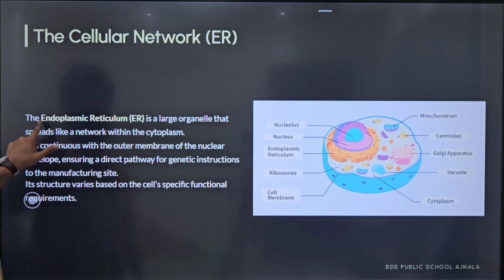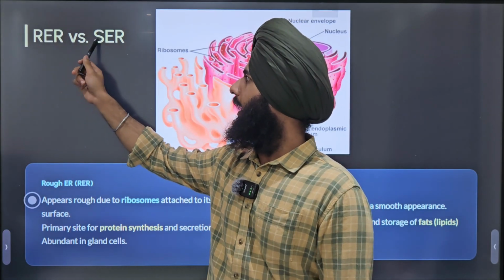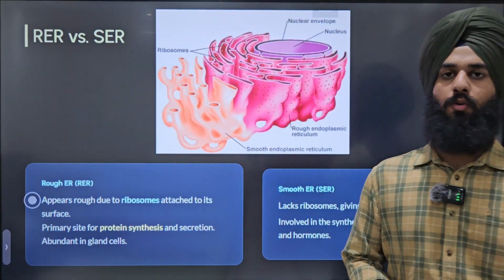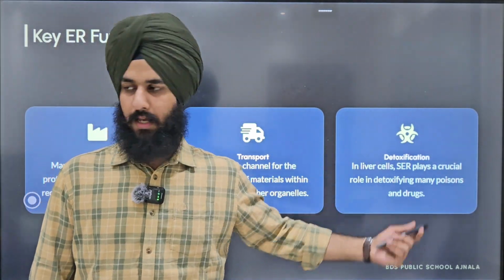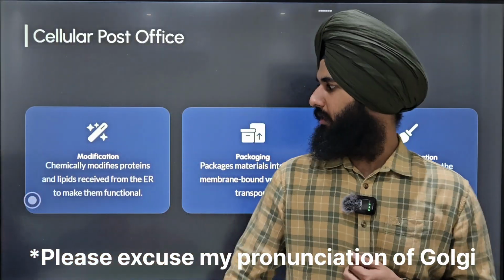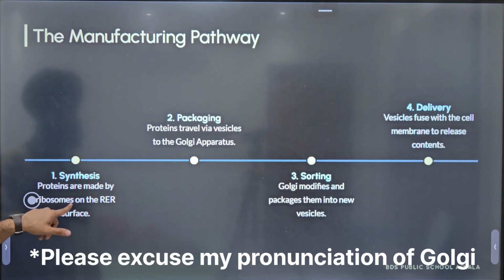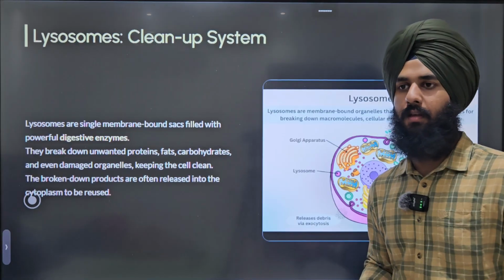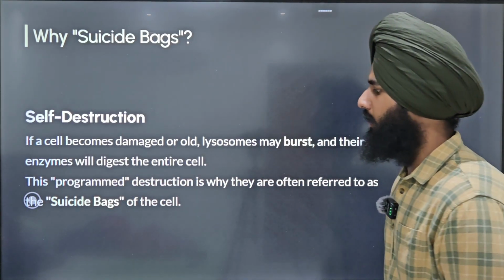Cell: The Building Block of Life (Lecture 5) | Class 9 Science | ER, Golgi Apparatus & Lysosomes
Welcome to Lecture 5 of Class 9 Science Chapter 2! Today, we are stepping inside the cell's very own manufacturing and packaging centers: the Endoplasmic Reticulum (ER) and the Golgi Apparatus.

In this session, we explore how proteins and lipids are synthesized in the Rough and Smooth ER, how they are modified and packaged by the Golgi Apparatus, and how the cell keeps itself clean using its built-in waste disposal system—the Lysosomes (often called the "suicide bags" of the cell).

📌 Topics Covered in this Lecture:

Introduction to Cell Organelles
The Endoplasmic Reticulum (ER) Explained
Rough ER vs. Smooth ER: Functions & Differences
The Golgi Apparatus: The Cell's Post Office
Lysosomes: The Waste Disposal System & "Suicide Bags"
How These Organelles Work Together (The Secretory Pathway)
Quick Summary & What’s Next

Make sure to take detailed notes, and if you have any questions about the ER, Golgi, or Lysosomes, drop them in the comments below!